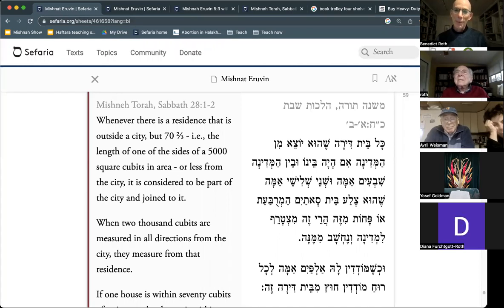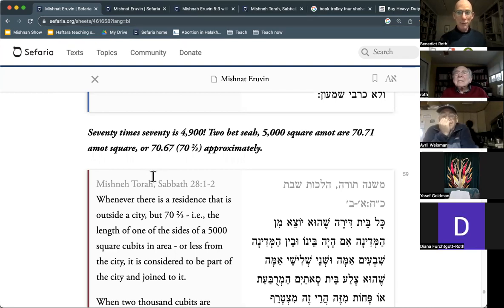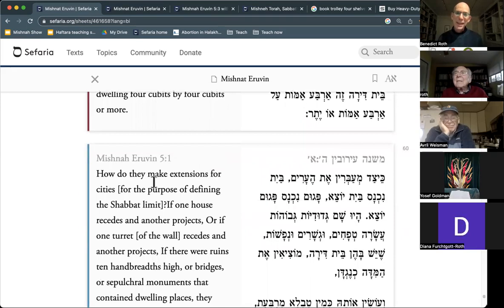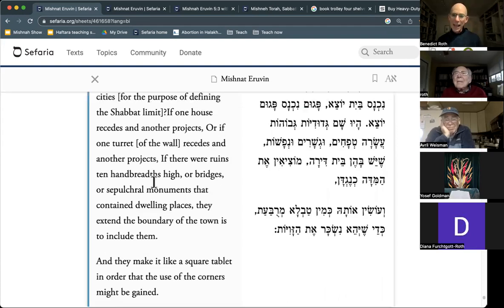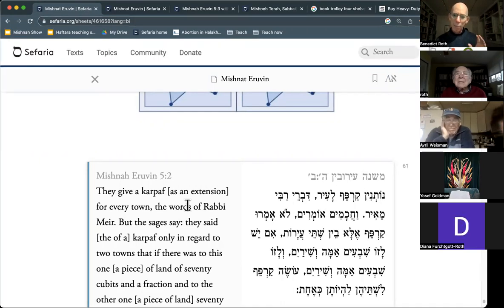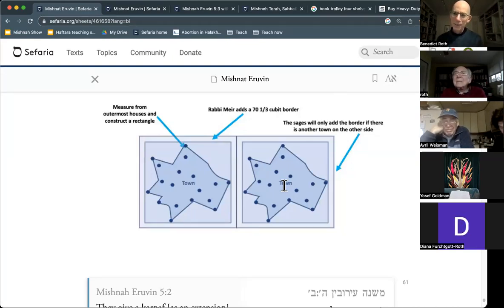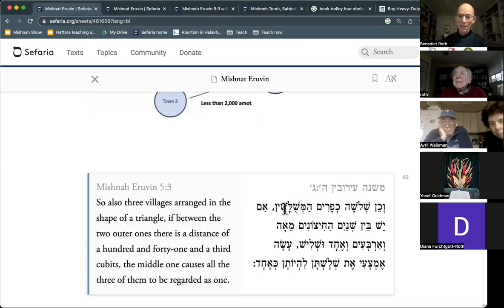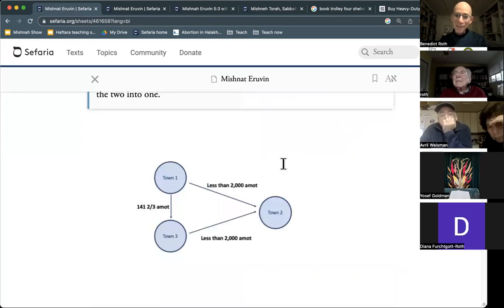The Daily Mishnah - Eruvin 5:1-3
Measuring around the town!